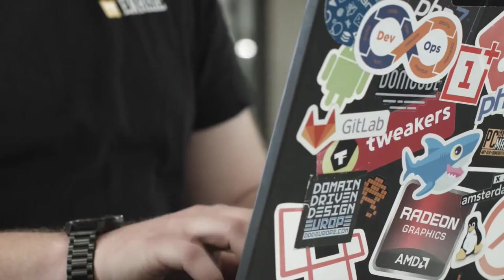Mutation Testing with PHP - Jeroen Groenendijk - Laracon EU Online 2021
Europe’s Official Laravel Conference

No one wants to ship bugs. To prevent that, and to improve the quality of our work we write tests, hopefully covering every aspect of the feature. However, line coverage reports are misleading. Let's take a look at what Mutation Testing is and how it could fit in your workflow to improve the quality of your tests. Applying Mutation Testing will increase your test coverage, but the most important thing is that it will improve your confidence in your tests.